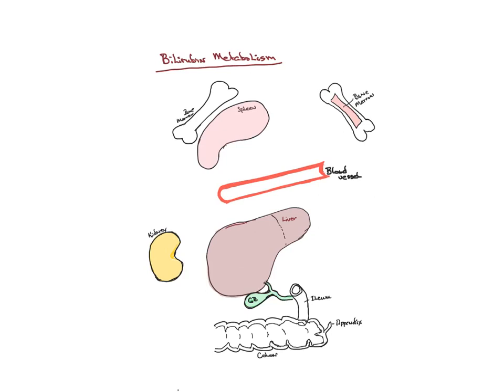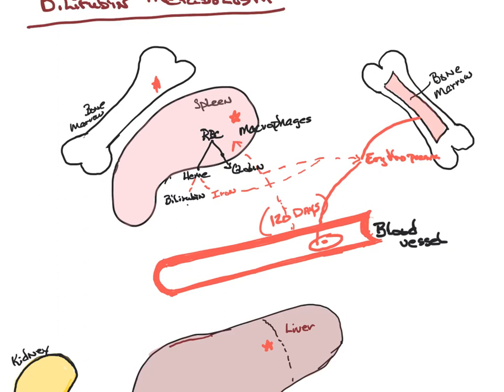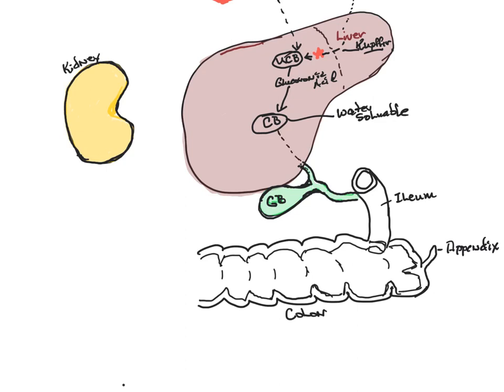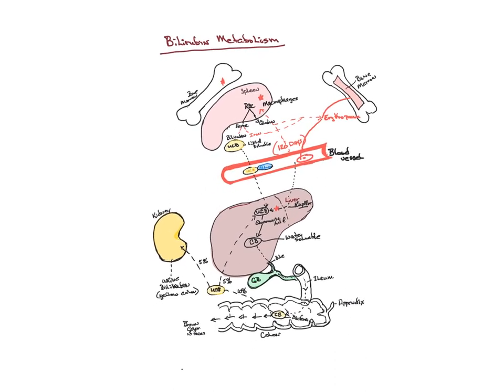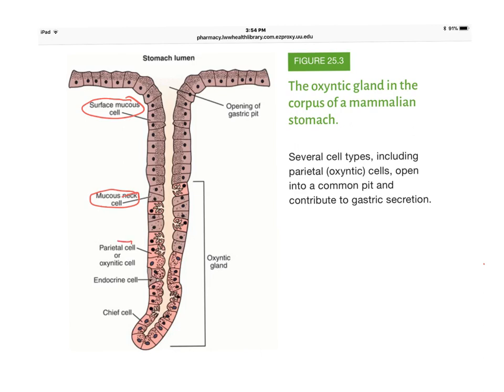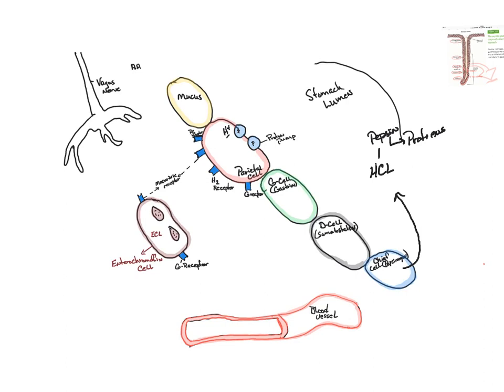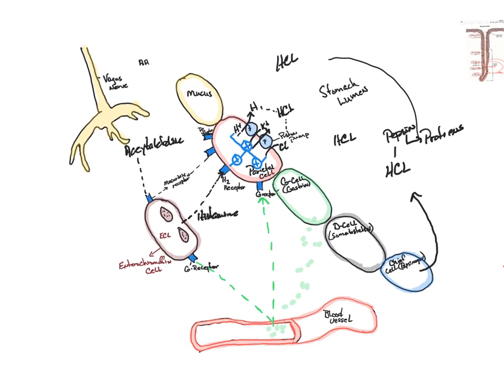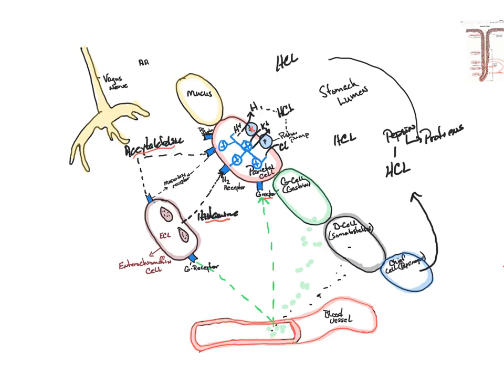Bilirubin and Gastric secretions